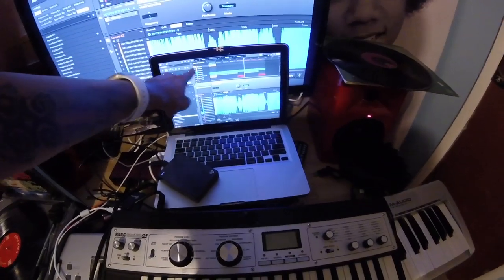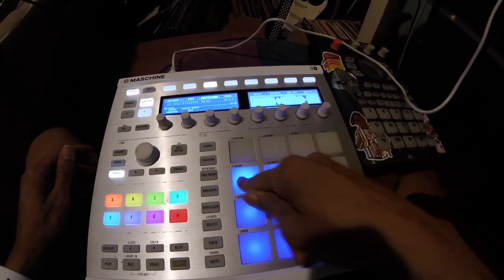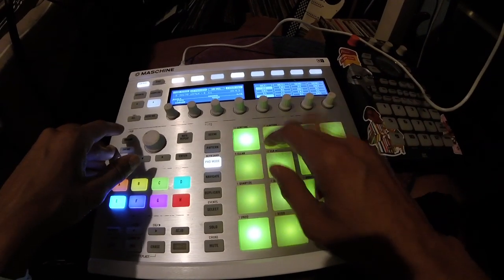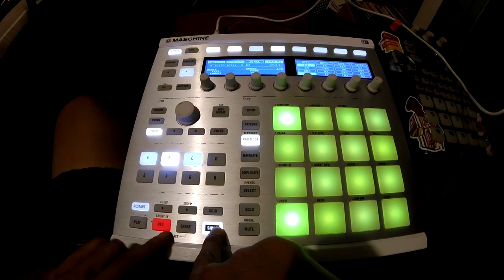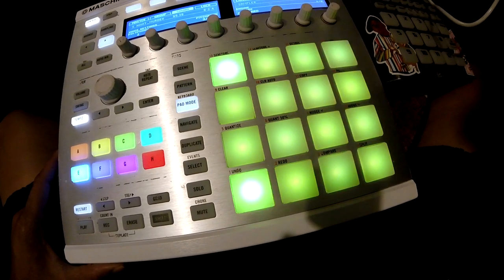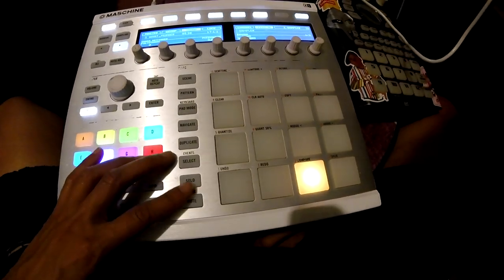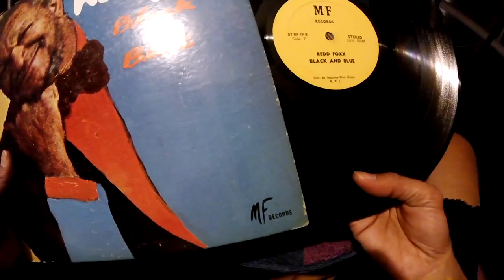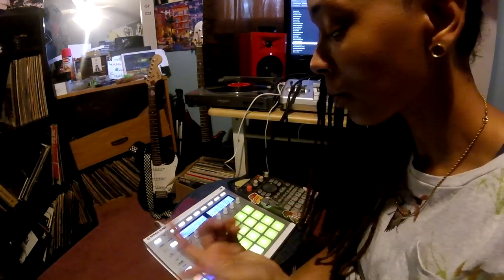Making a Micro🌊 Soul Beat║Beat Tutorial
How I made "Needed You"

VLOG 22

My camera
My drone
My camera’s accessories
My monitors
My midi keyboard
My synthesizer
My external hard drive
My audio interface
My vinyl player/turntable
My Maschine
My Sp-404sx
My studio headphones